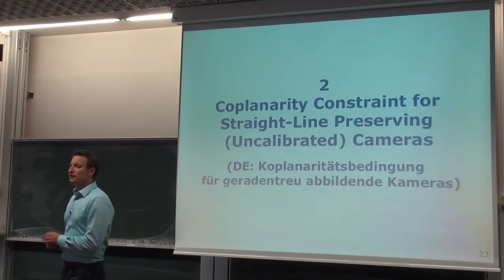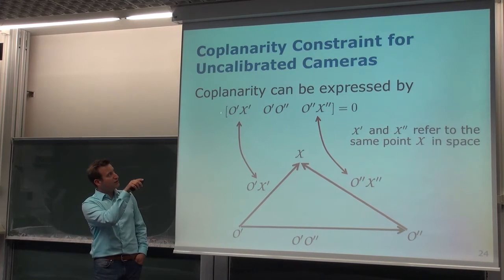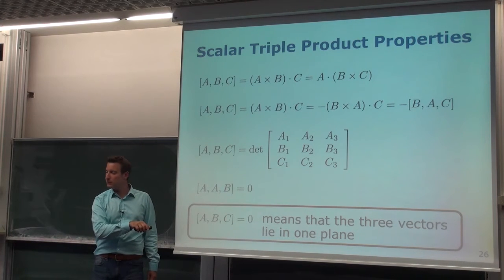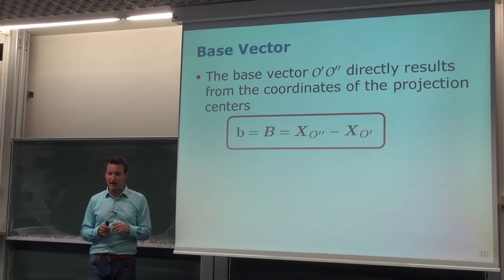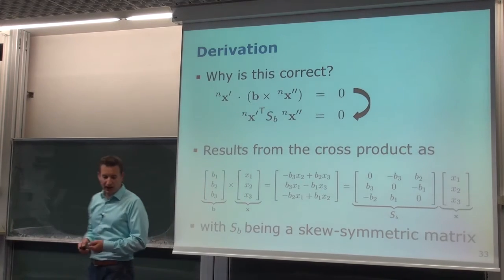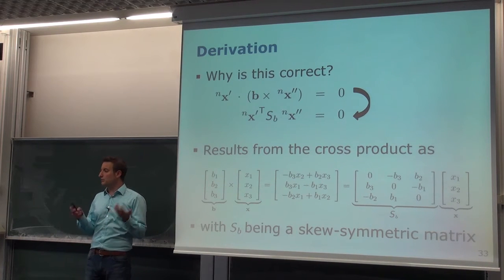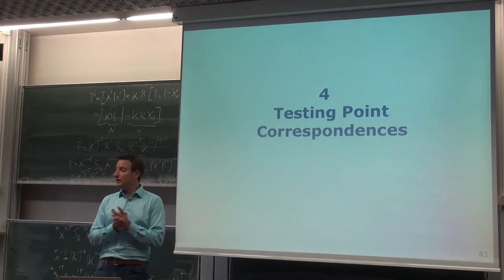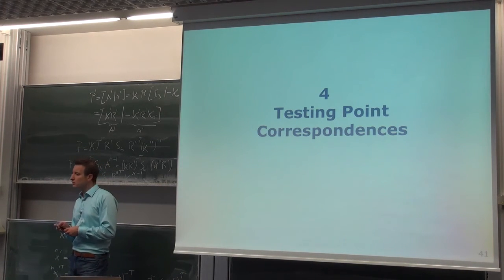Photogrammetry II - 02b - Relative Orientation (2015/16)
Photogrammetry II Course, Chapter: Geometry of the Camera Pair, Relative Orientation, Fundamental Matrix (Part 2/2)

This lecture is part of the Photogrammetry II course at BSc level taught by Cyrill Stachniss at the University of Bonn, Germany in the winter term 2015/16.

Slide Information
* The photogrammetry material heavily relies on the very well written lecture notes by Wolfgang Förstner and the outstanding Photogrammetric Computer Vision book by Förstner & Wrobel.
* Parts of the robotics material, especially the algorithms, stems from the brilliant Probabilistic Robotics book by Thrun, Burgard and Fox.